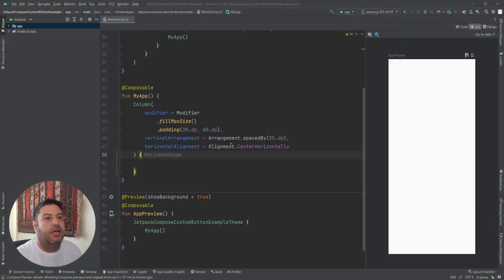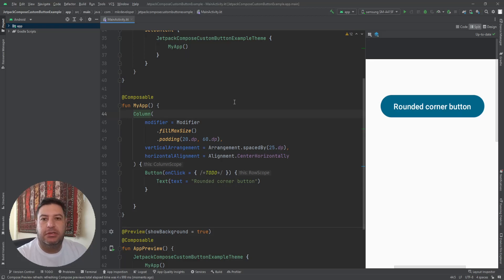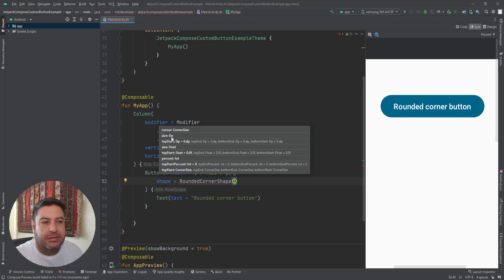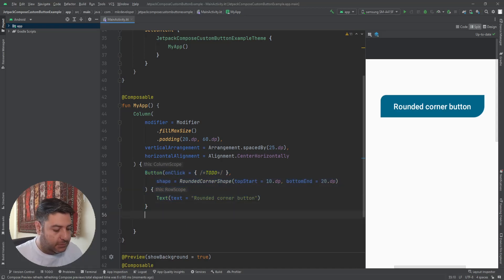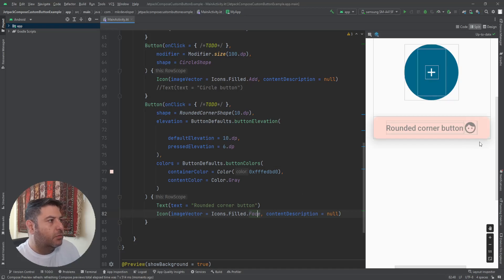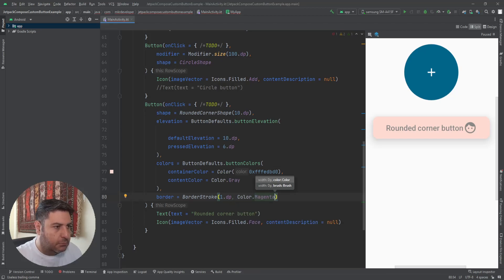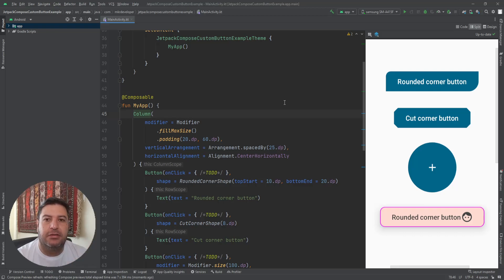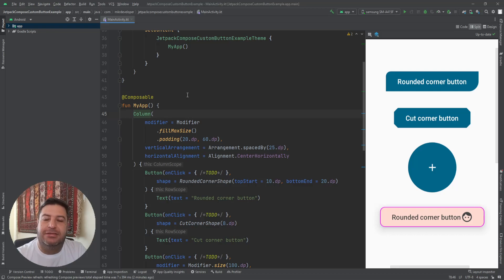9 - Styling Buttons - Jetpack Compose - Android Studio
In this video, I will show you How to customize Buttons in Android Jetpack Compose.